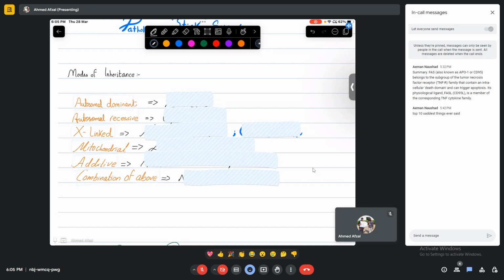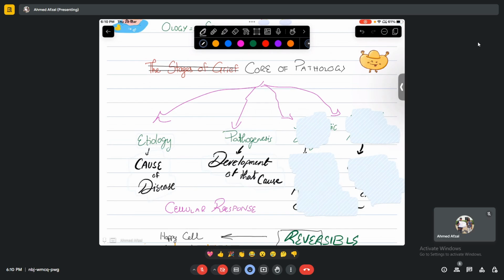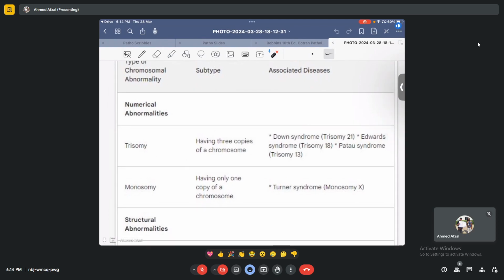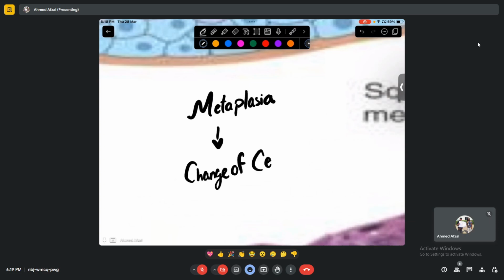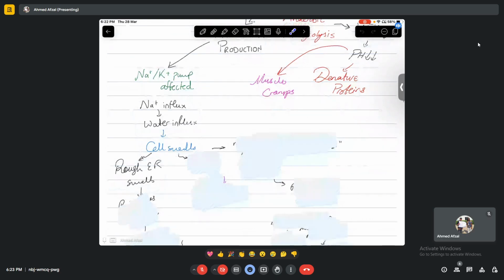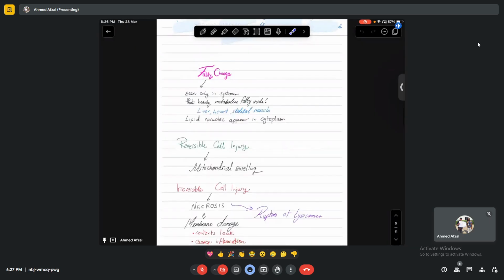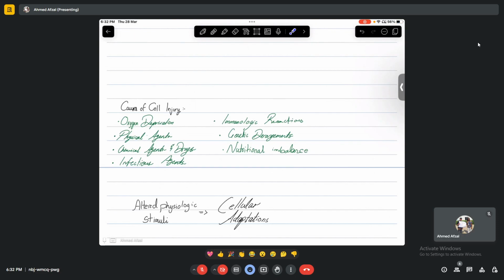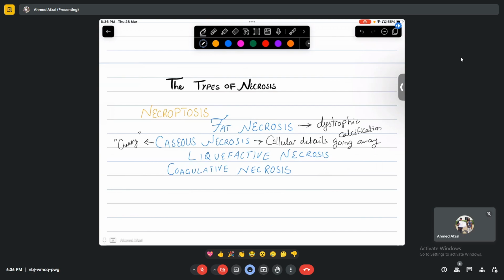SUPER FAST REVIEW DAY OF PATHOLOGY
THE CGO goes through the fundamentals of Pathology with The Company.
JazakAllah for being there.